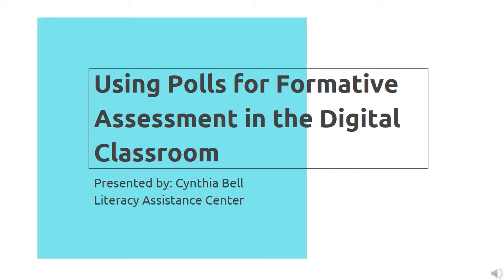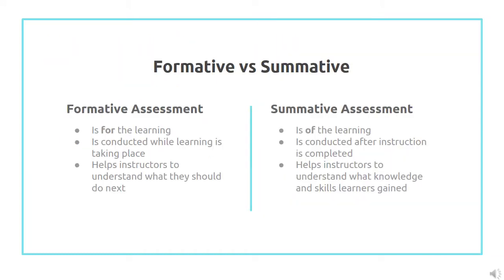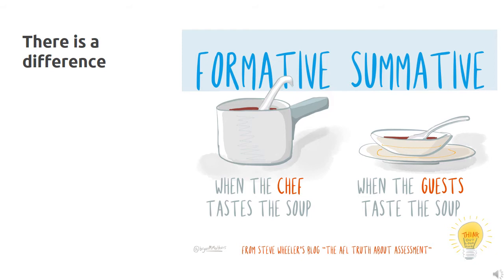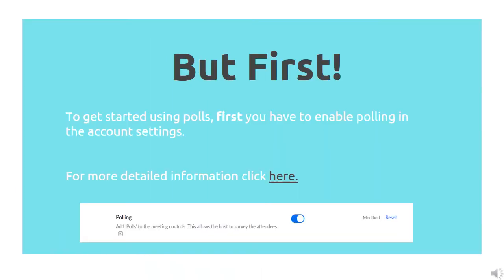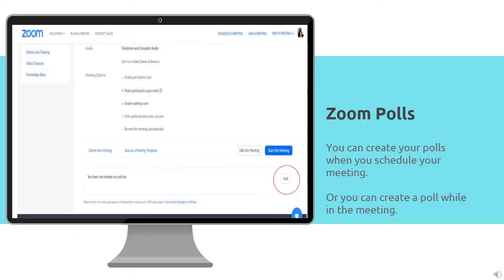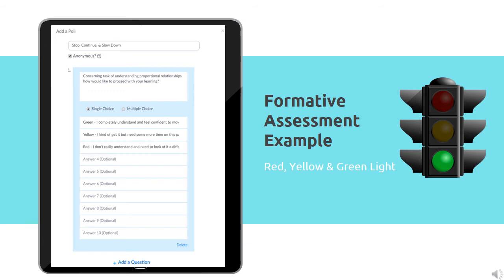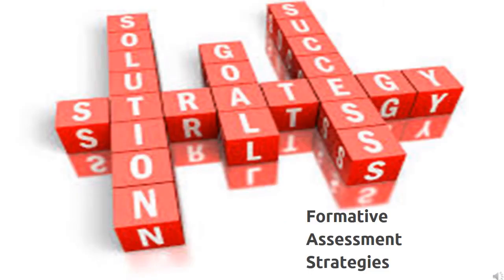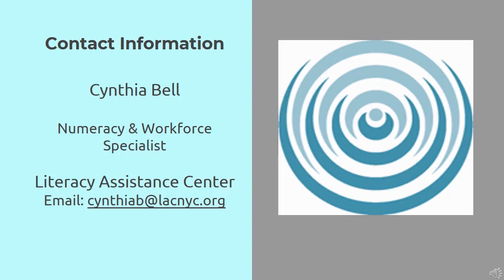How to Use Zoom Polls for Formative Assessment in the E-Classroom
This short how to video will guide you through how to use polls on the Zoom platform for formative assessment in your online instruction.